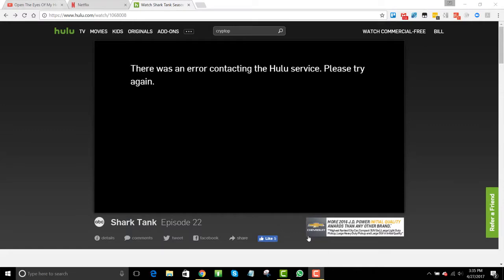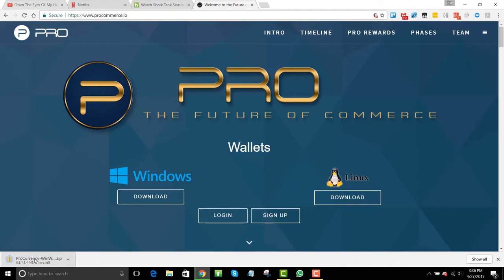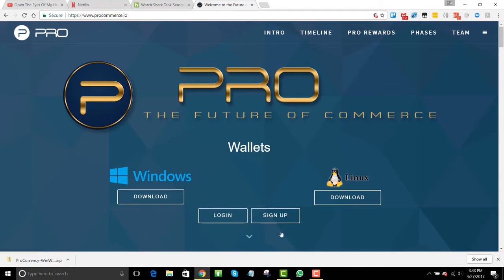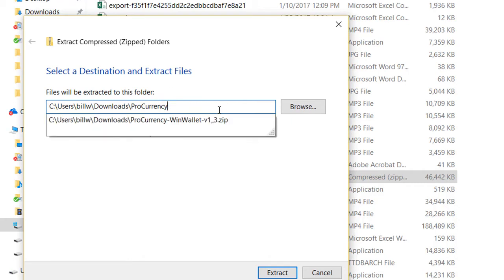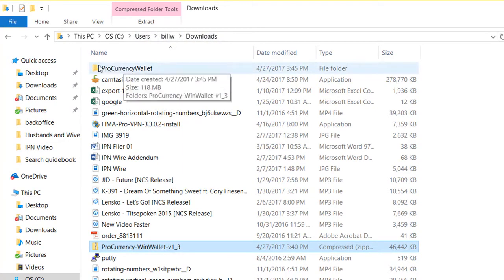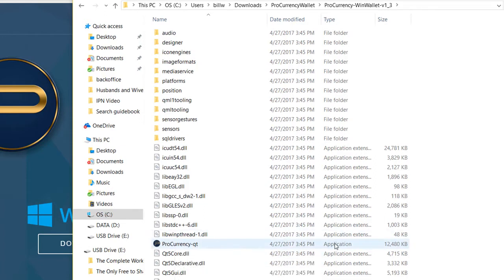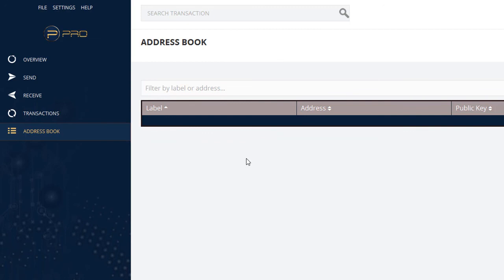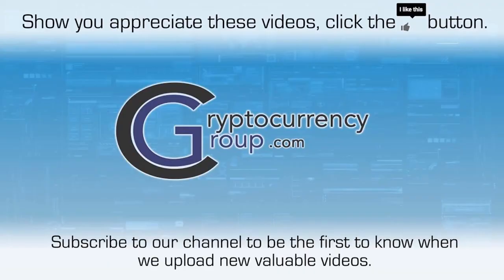Download And Install Your PRO Currency Wallet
To buy and sell ProCurrency on public markets, you must have a PRO Currency wallet. Here are instructions for downloading and installing your PRO Currency wallet.